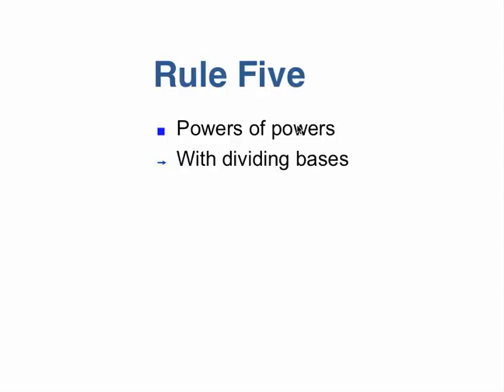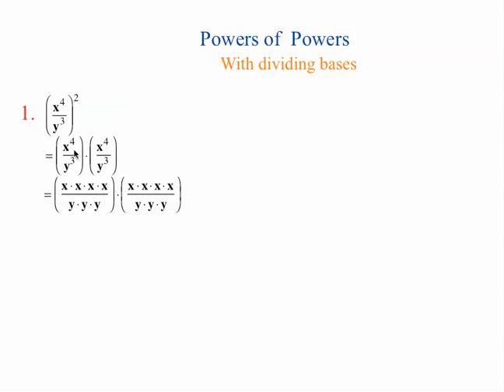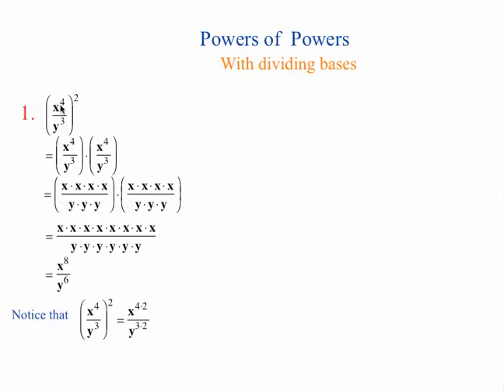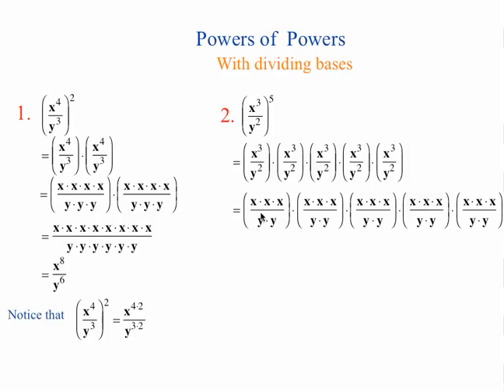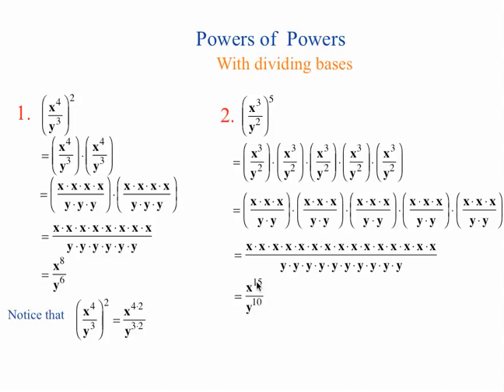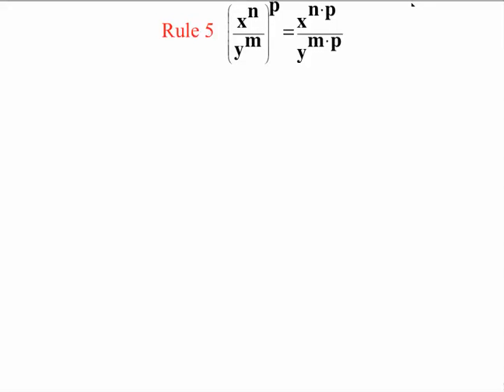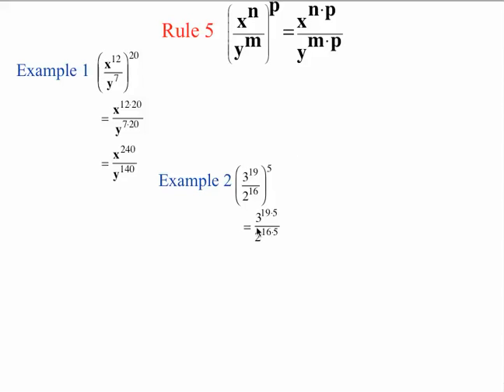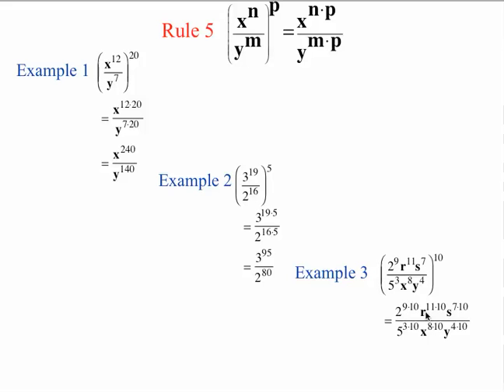Rule5 Powers of Powers III From the Foil Math Program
Powers of Powers III. From the Exponents Math Program, from my Math Program Page (goo.gl/Tg2B0).